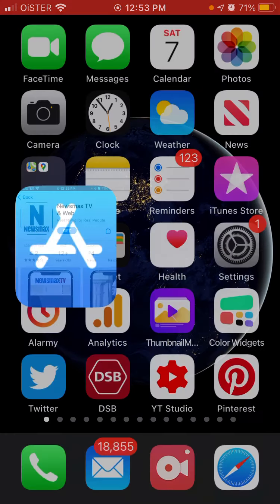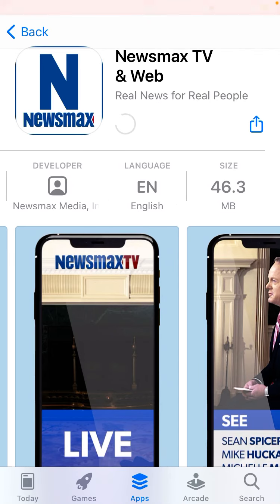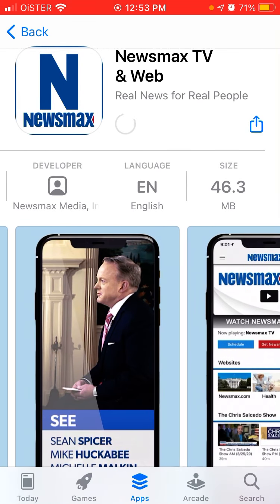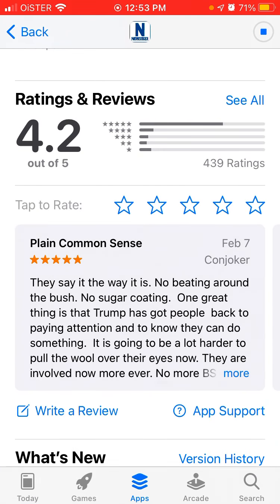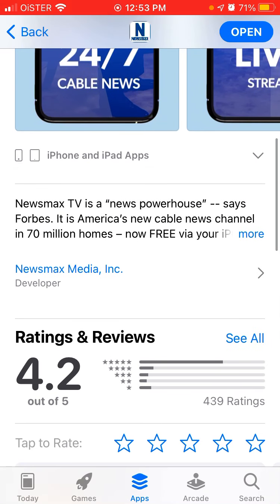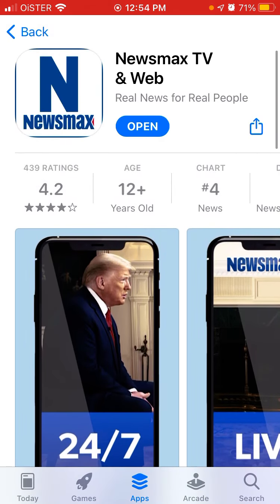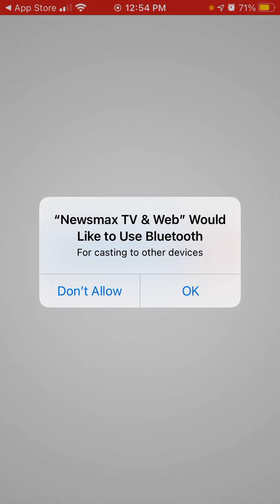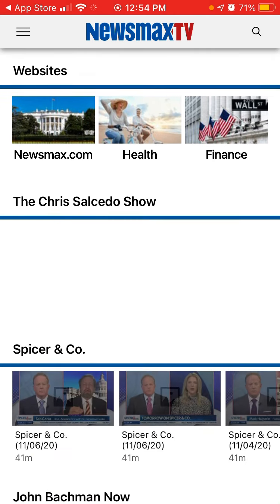How to install Newsmax TV & Web app on iPhone?